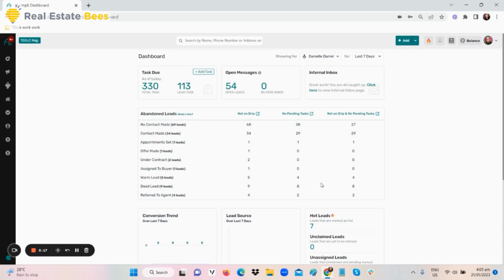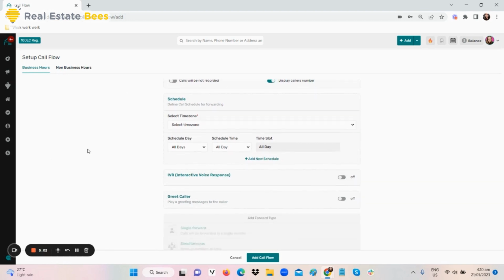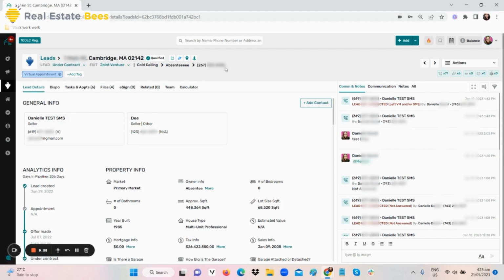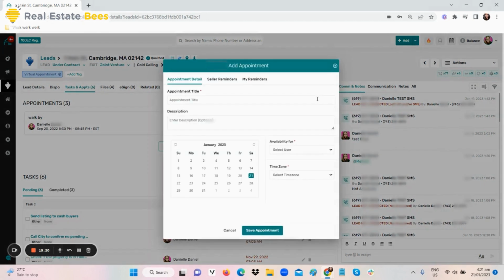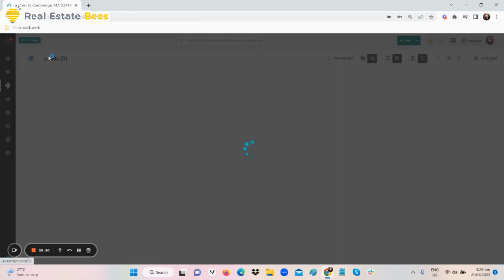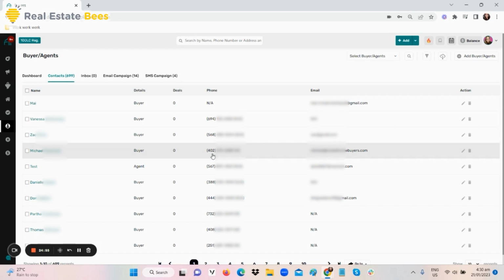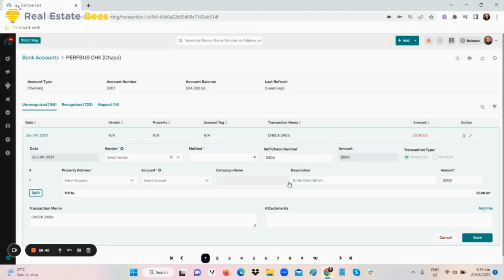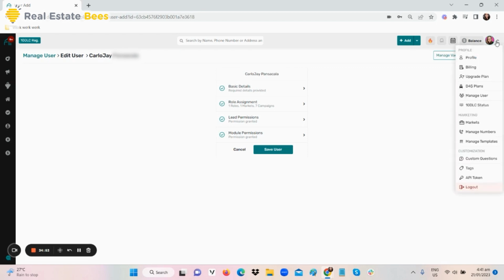REsimpli Review & Demo [Pricing & How to Use It]